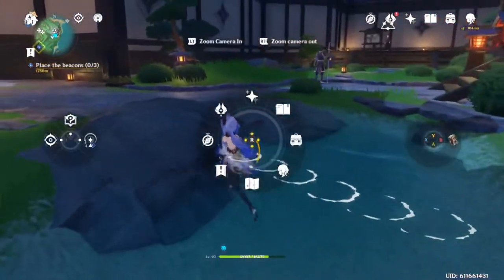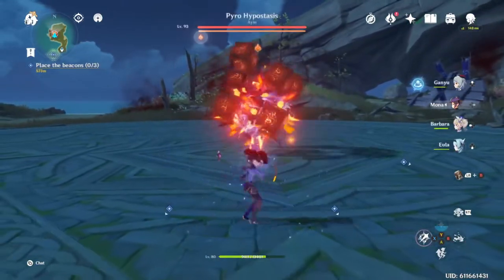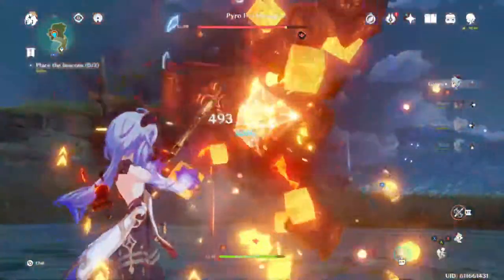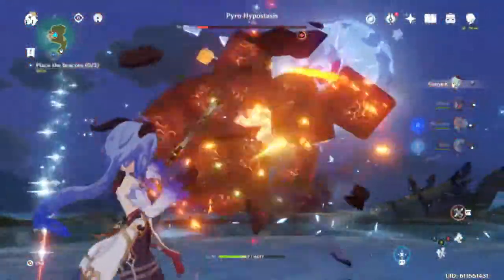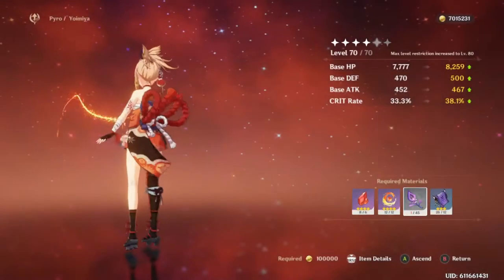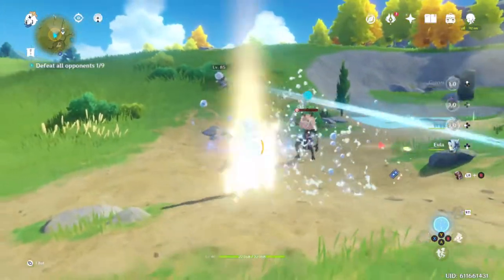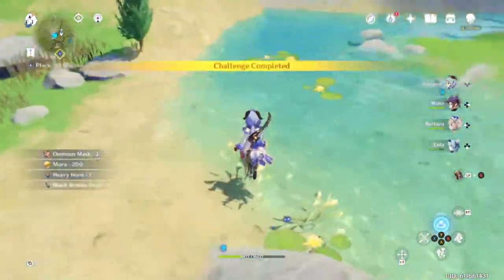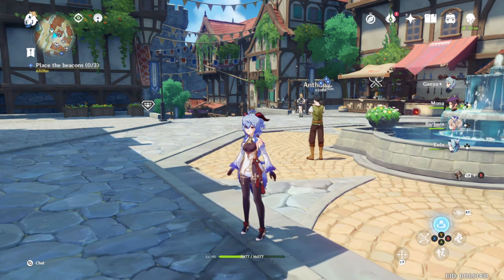Taking down the fire cube for Yoimiya! Genshin Impact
The endless life of gacha requires constant grinding. This is the hell scape we live in.